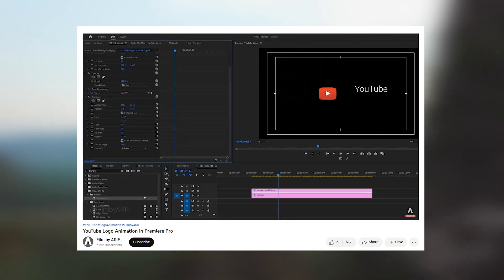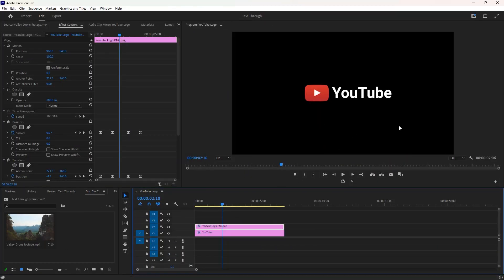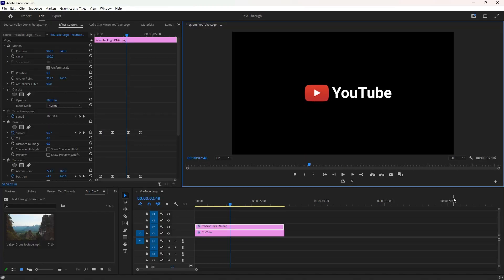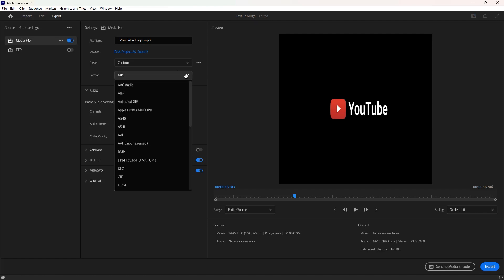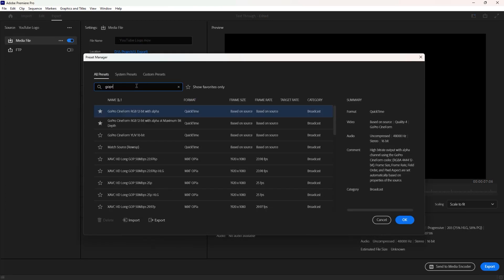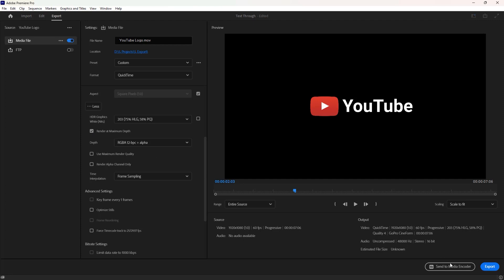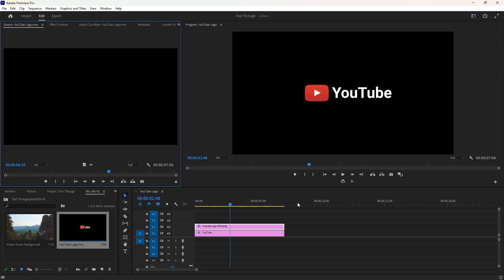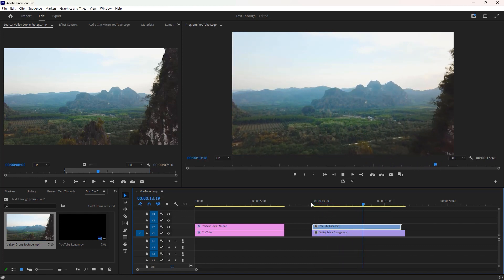Export Transparent Video in Premiere Pro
In this Premiere Pro tutorial, we'll grasp exporting transparent background videos. The black backdrop signifies transparency. To export, press Ctrl + M when the timeline is selected or click "Export."

Choose a filename and destination folder. Crucially, pick the QuickTime format for transparent videos. Opt for a GoPro preset; for instance, "alpha at maximum bit depth." Enhance quality (4 to 5) and enable "render at maximum depth" for better results.

Use Media Encoder for export, or directly click "Export" if you lack Media Encoder. Premiere Pro will swiftly encode the video, requiring just a few seconds. Master exporting transparent backgrounds effortlessly.